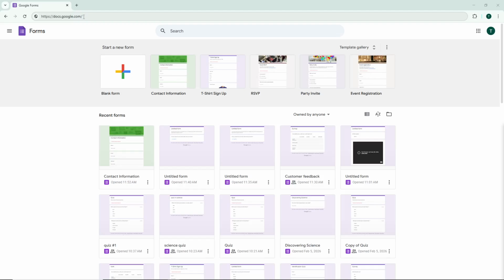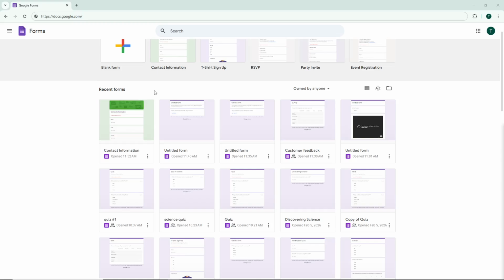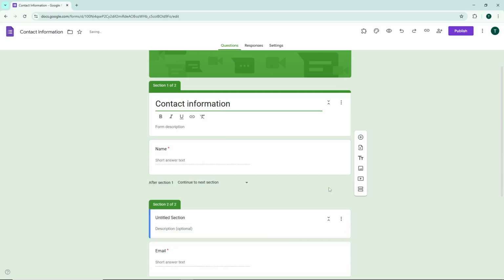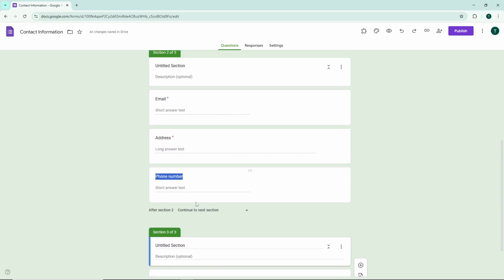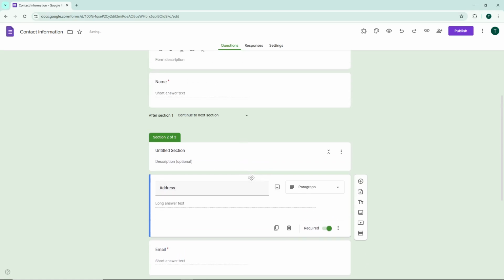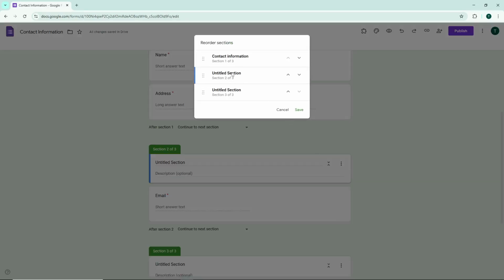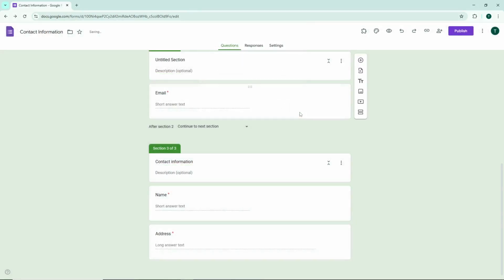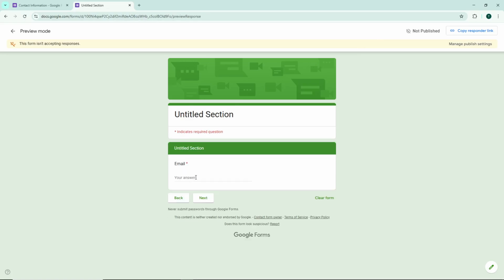How to Reorder Questions and Sections In Google Forms (Tutorial 2026)